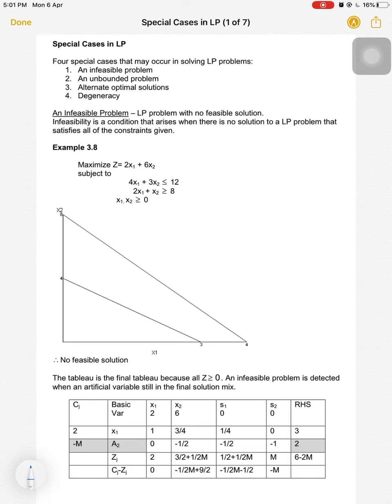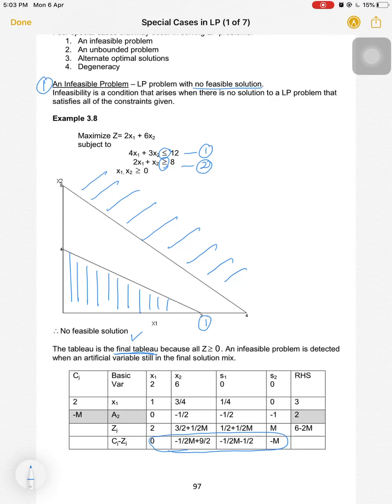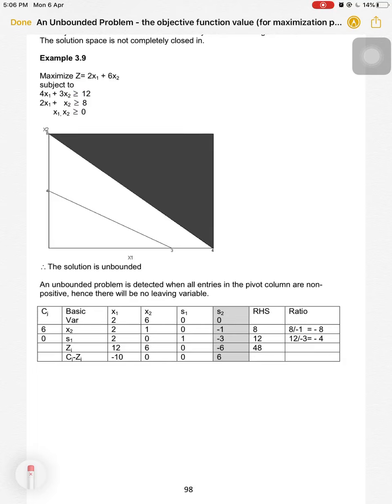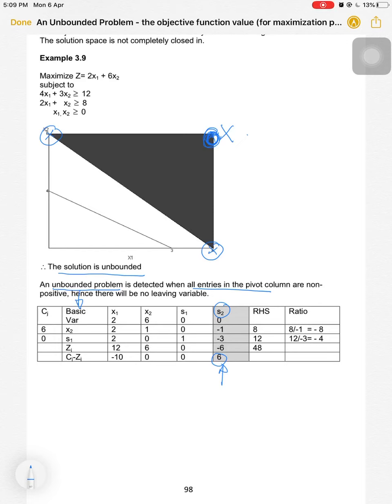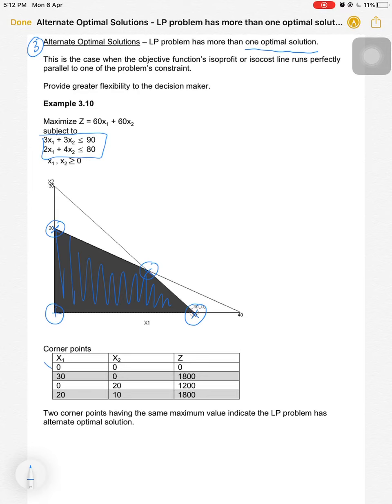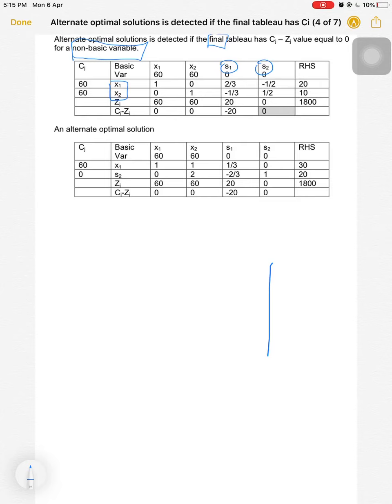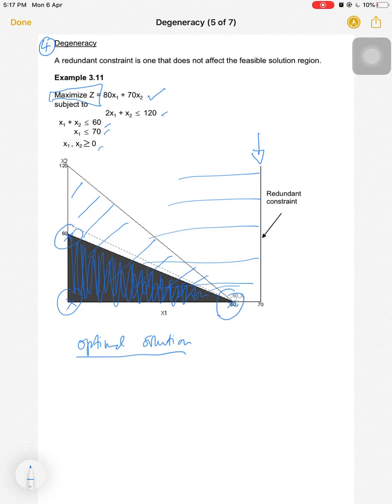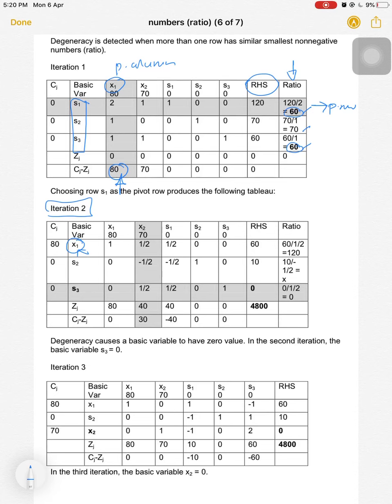special case simplex